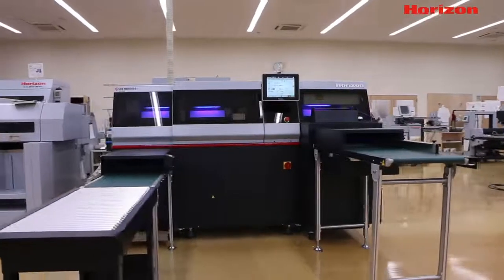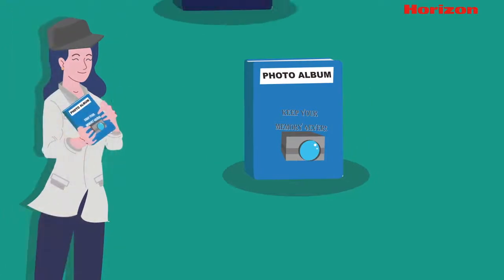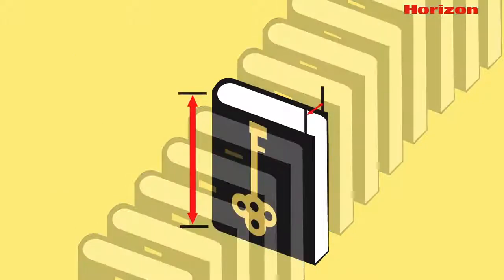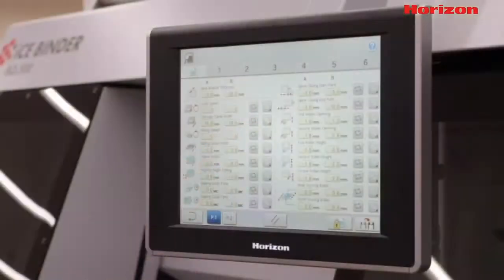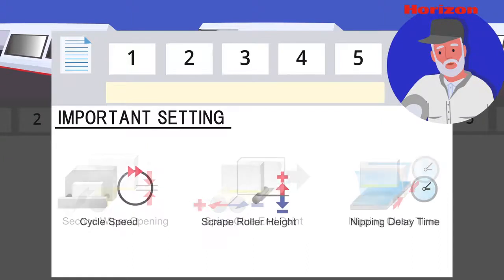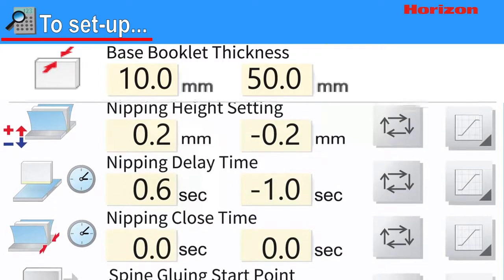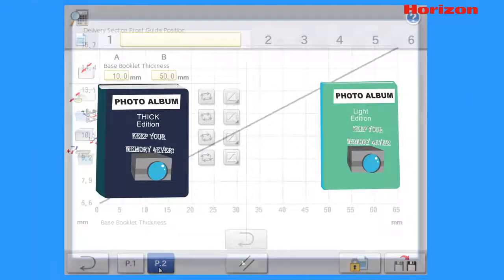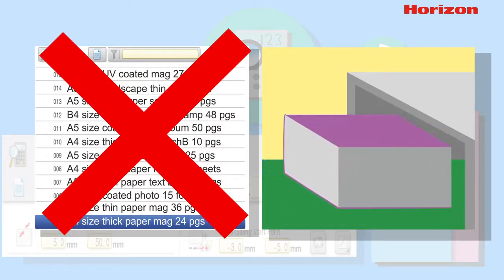ENCUADERNADORA HORIZON BQ-500 - CARACTERÍSTICAS DE LAS PLANTILLAS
Ahorro de tiempo y aumento de calidad